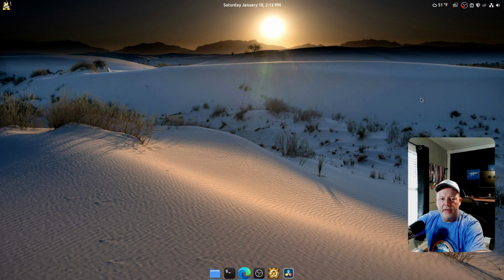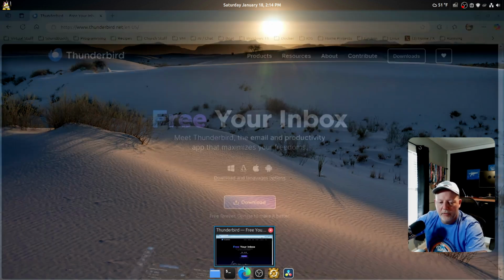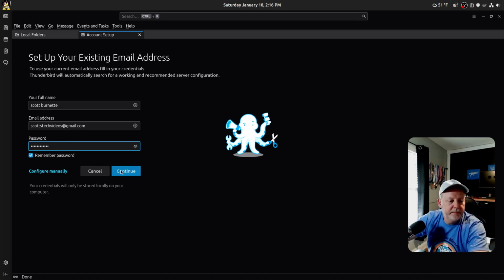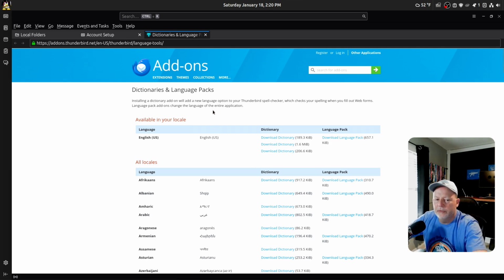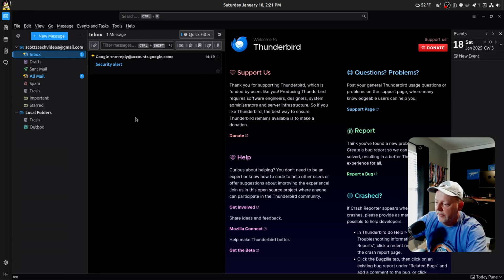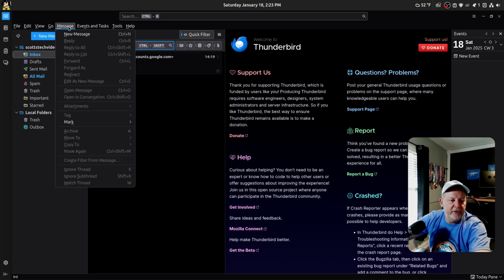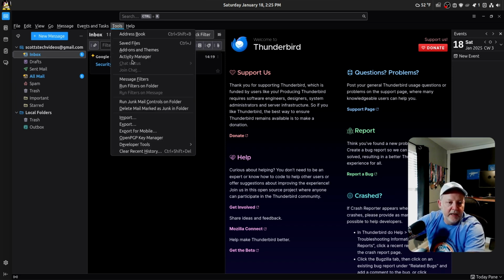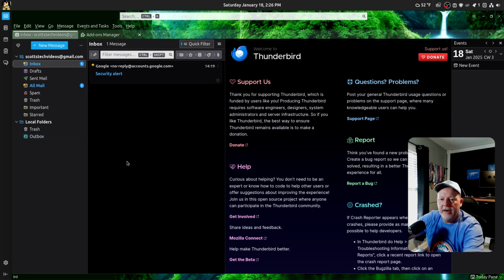let's get rid of Windows 11 Part 5 : Thunderbird Email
In this video I show how to set up and the features of Thunderbird Email client on Linux Mint 22.

Studio Equipment

-  Camera - Sony ZV E10

-  2nd Camera - Go Pro Hero 8 Black

- [ ] 3rd Camera - iPhone 14

-  Microphone - Rode Video Micro

-  Microphone - BOYA BY-M1

-  Microphone - Hollyland Lark M1

-  Lights - Emart LED Video Light

-  Computer - 2020 MacBook Air M1

linux mint 22,thunderbird email,email client,how to setup email,linux mint,howto use linux,scott burnette